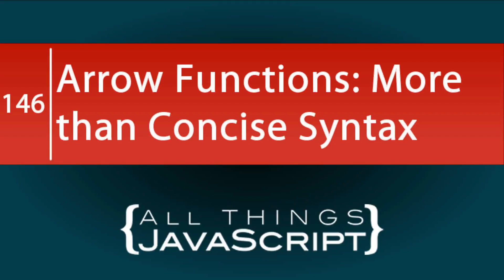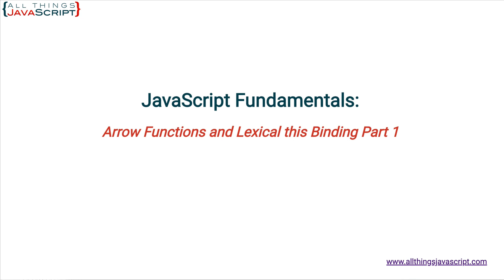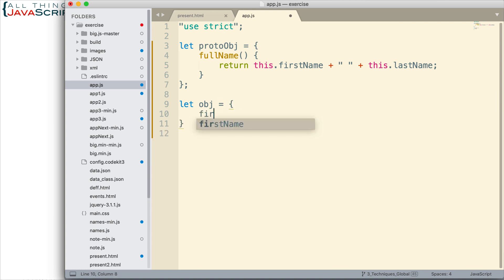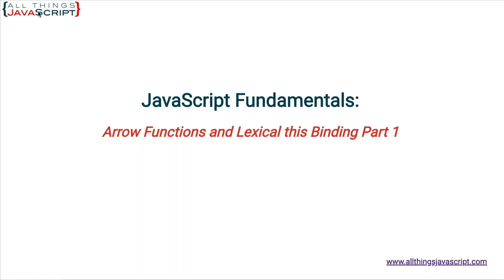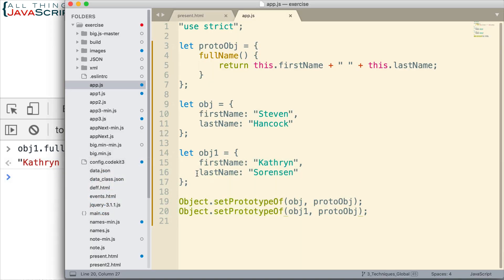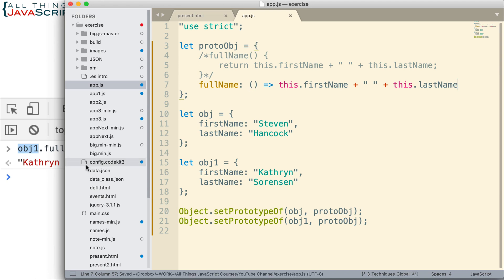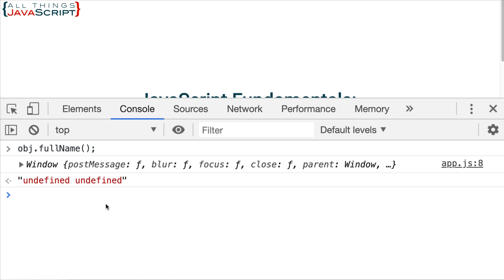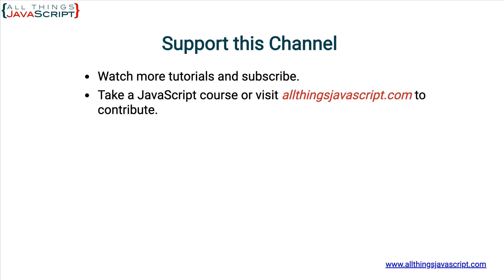JavaScript Arrow Functions are More than Just Concise Syntax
So many times when we talk about JavaScript arrow functions, we talk about its concise syntax. But there is more than that. Arrow function also perform lexical this binding. We take a look at when that can be a problem in this tutorial.